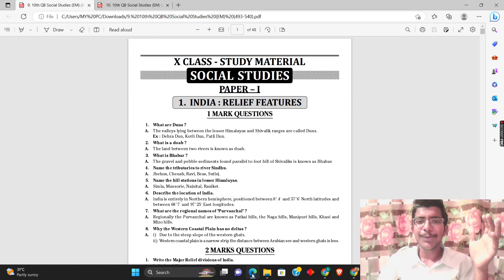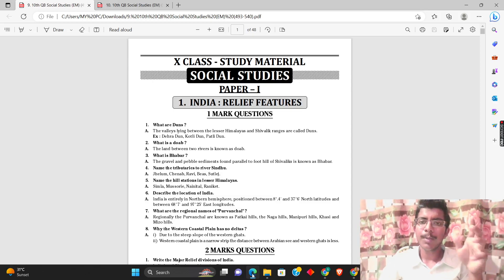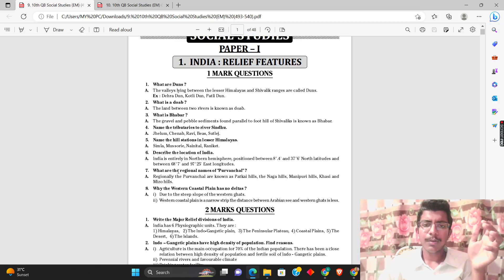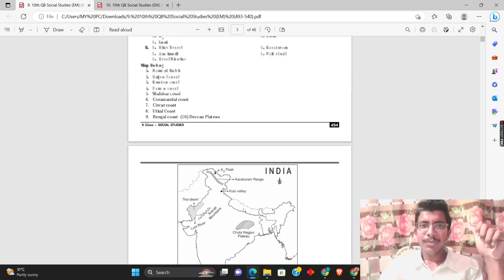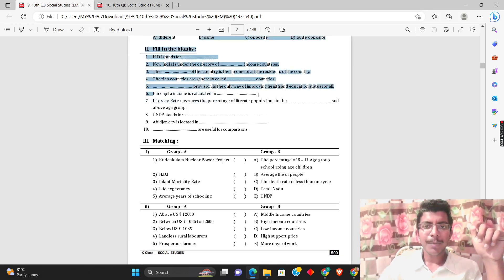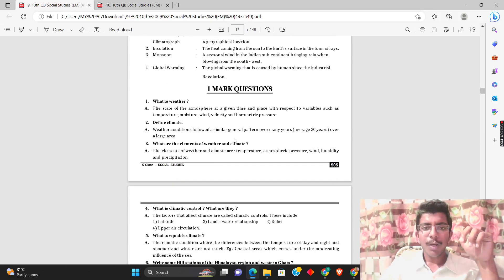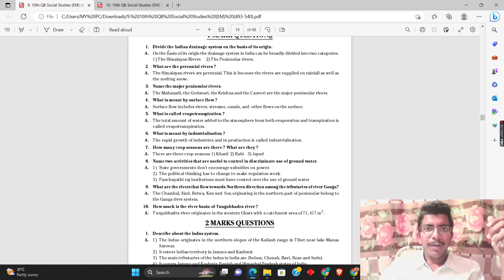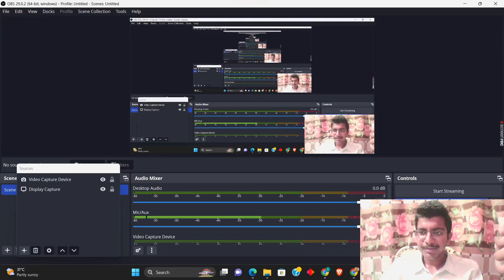SOCIAL IMPORTANT QUESTIONS || AP 10TH CLASS 2023 || SCORE 85+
Hey!! I am Sanjay Makala, Third-year Student at a tier-3 college, pursuing Computer Science  Engineering 🔌. I enjoy reading books 📚 and solving problems 📝 using Computer Science 💻. This channel is on college, growth 📈 and everything in between. New videos every alternate 📅. We'll be talking about productivity ⏳, work-life balance, career, and more.

latest technology-related news, scholarship exams details, free sources for coding, programming.  motivational videos,   information about different platforms for free courses on any domain.

You can follow me on different social media handles.

10th Class public Exam latest news 2023 |ap 10th class exam latest news 2023|10th class exam 2023 ap

AP 10th class exams latest news 2023 ,
10th class exams 2023 ap,
10th Public exam Social question paper,

10th Class public Exam latest news 2023,
 ap 10th class exam latest news 2023,
10th class exam 2023 ap,

10th class exams 2023 ap,
ap 10th class public exam 2023 ,
10th class,

educational  and informative purpose  and doesn't have any  intention to mislead or violate  google and You tube  community guidelines or policy.